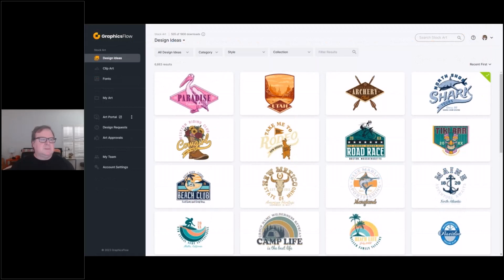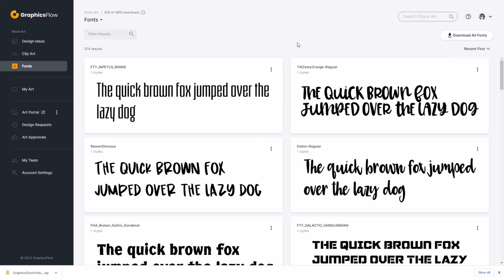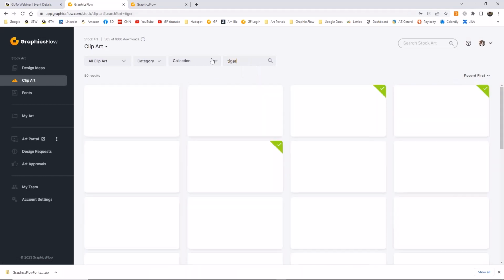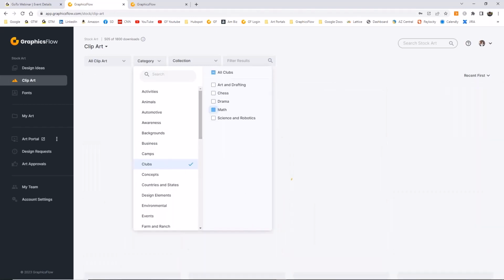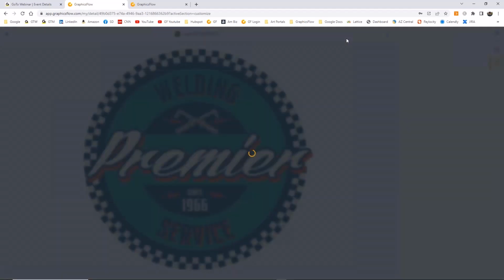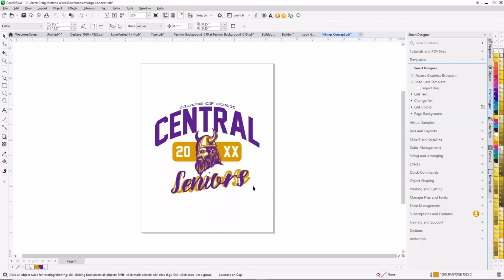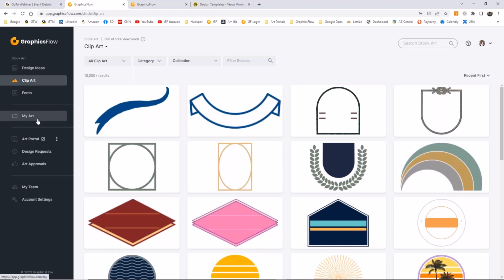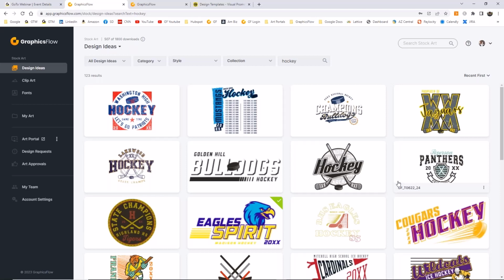Deep Dive into GraphicsFlow Stock Art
In this class, we will walk through the stock art content in GraphicsFlow and how to search, select, and edit stock designs and clipart. We will also go over loading fonts and editing templates in the Stock Art Customizer and industry-standard professional graphics programs including CorelDRAW and Adobe Illustrator.